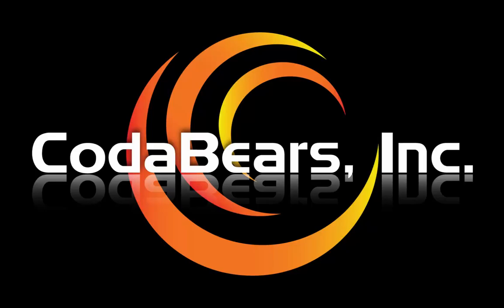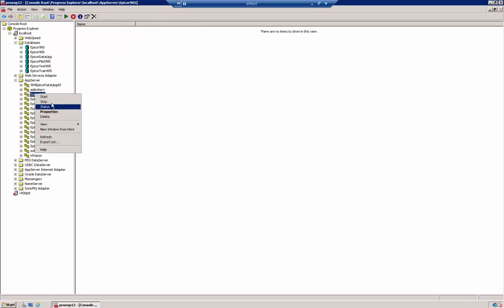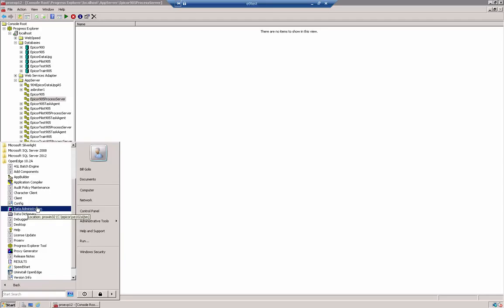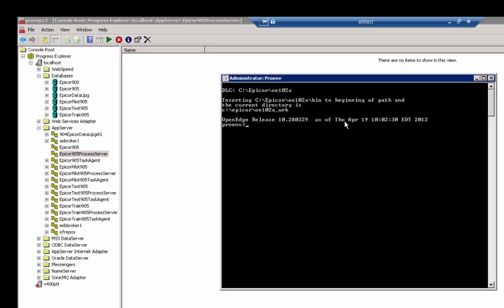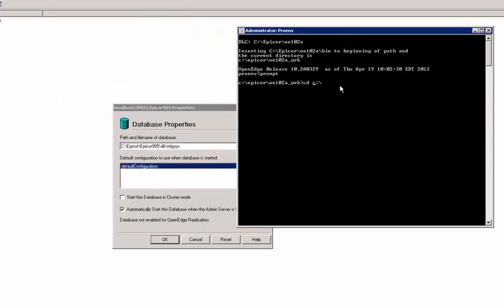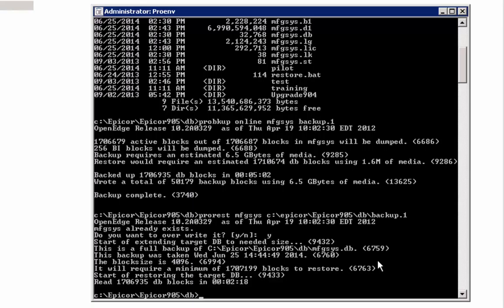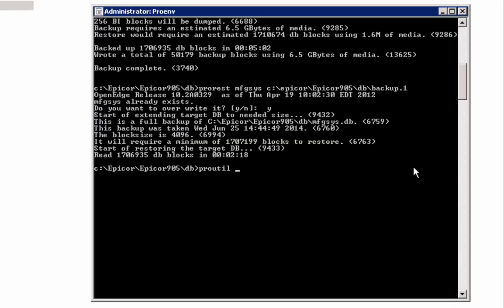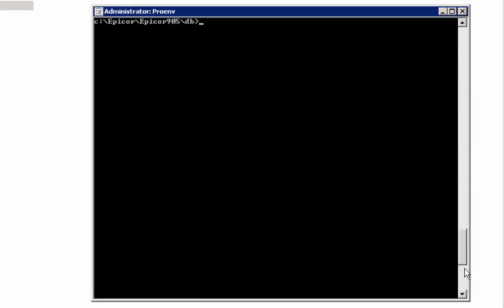Progress Database Maintenance - Presented 6/25/14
We'll show you some basic maintenance tasks you can do on your Progress database to get better performance